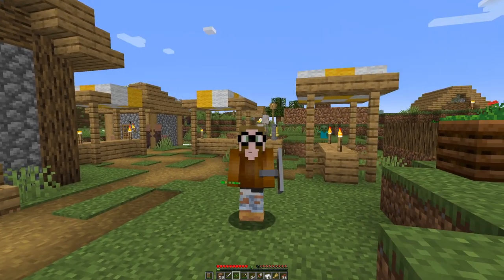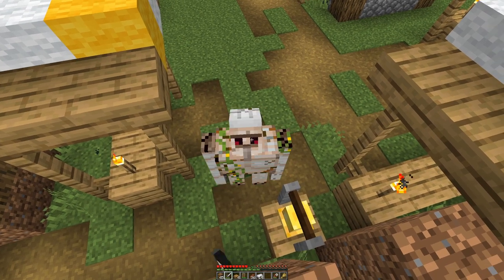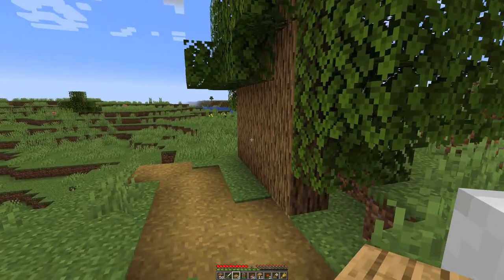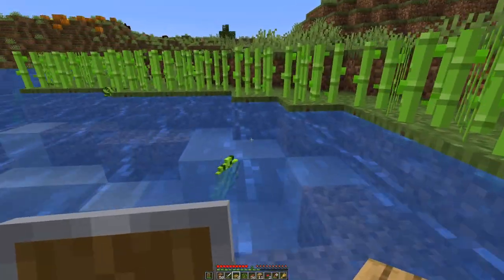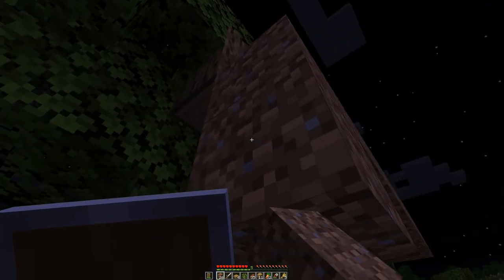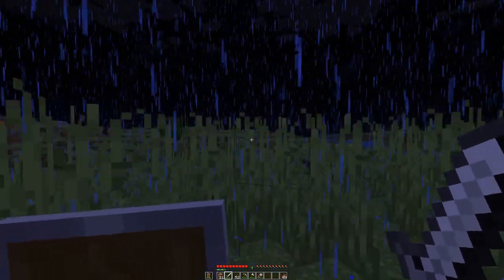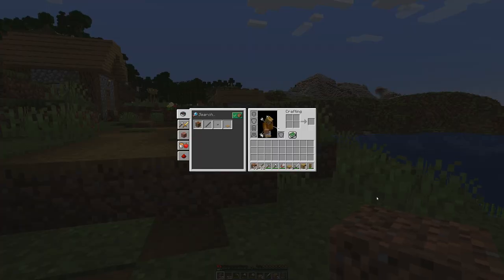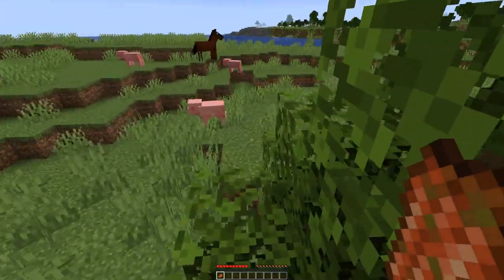Creeper powered Tree Farm | E3 - Another Day in Mincraft - No Mining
Not allowed blocks to break (by example):
* stone
* dirt
* logs
* ores

Exceptions - blocks that cannot be obtained in any other way:
* leaves

Client side mods:
* Optifine
* Replay
* Minihud
* Litemathica

Resource packs:
* Sticky Pistons Side
* Directional Hoppers
* Directional Droppers & Dispensers
* Directional Observers

Once again I use creepers to get wood, however a bit more efficiently.